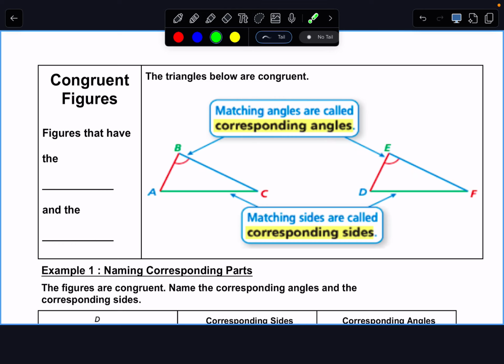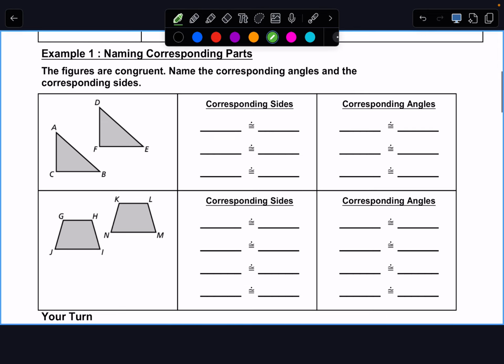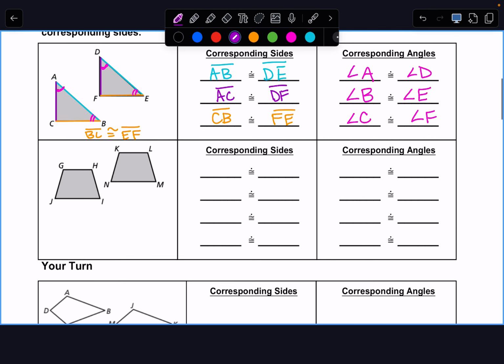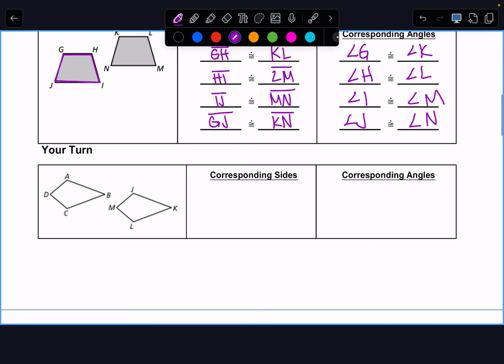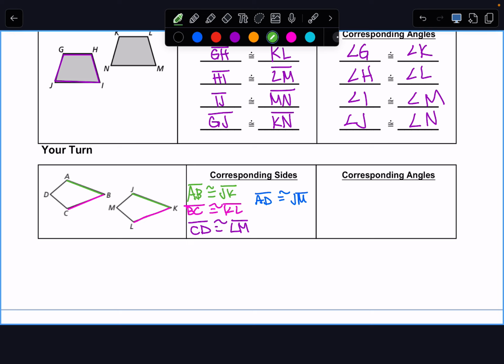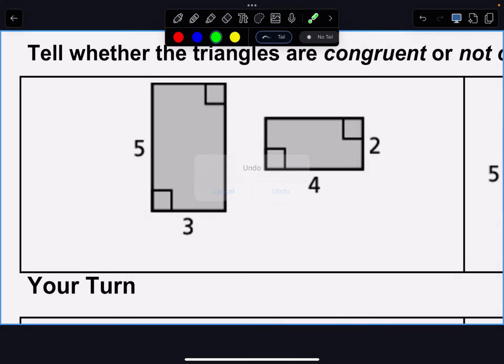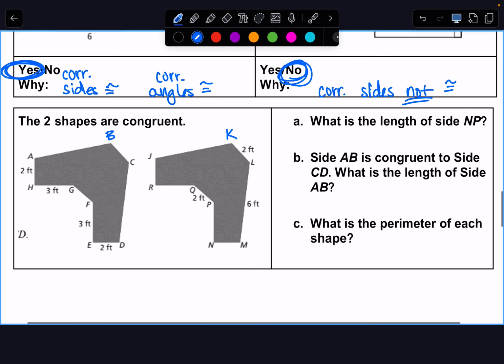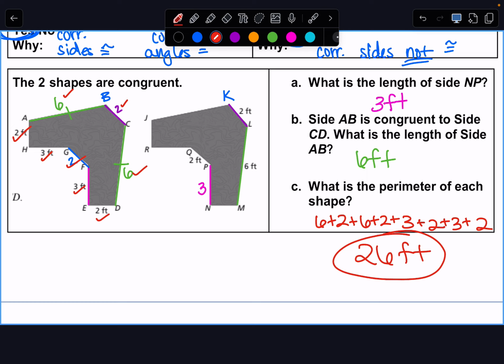Congruent figures math 8 11/13/24